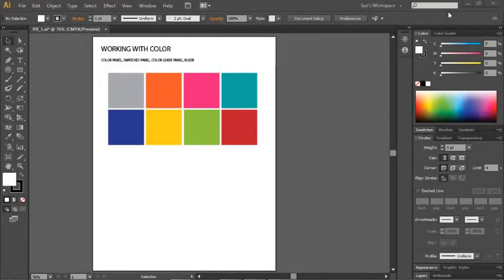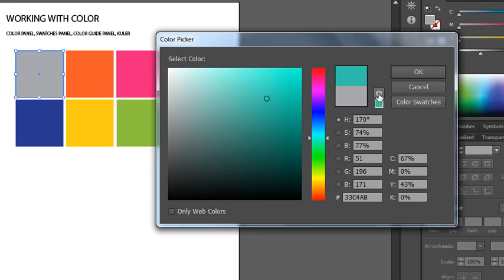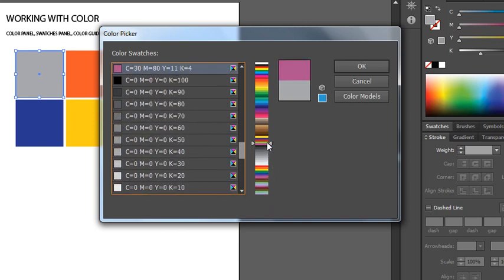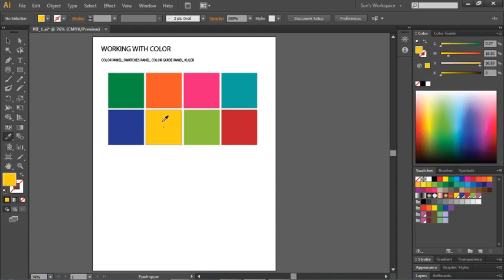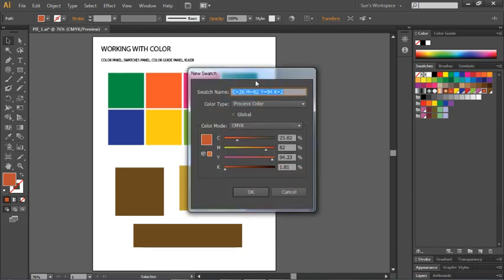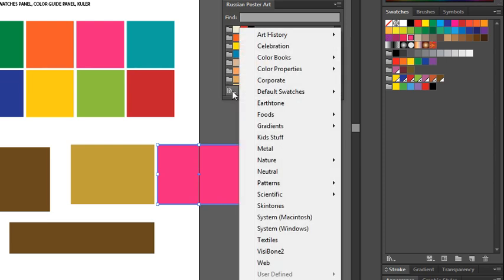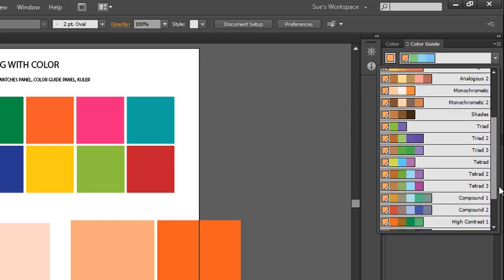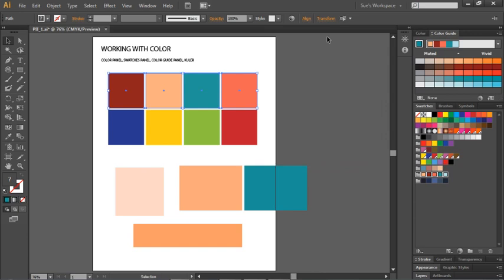Adding Color [ Adobe Illustrator ]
In this Video you can Learn About Adding Color in  Adobe Illustrator